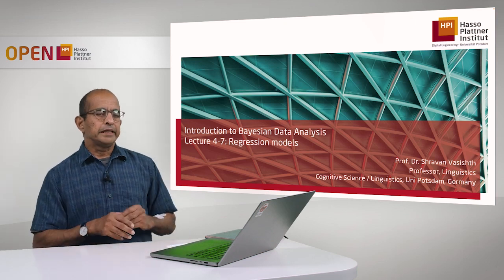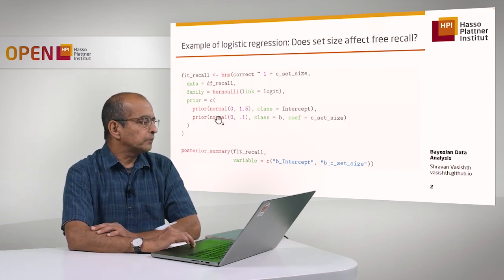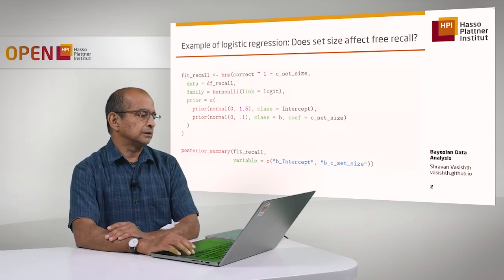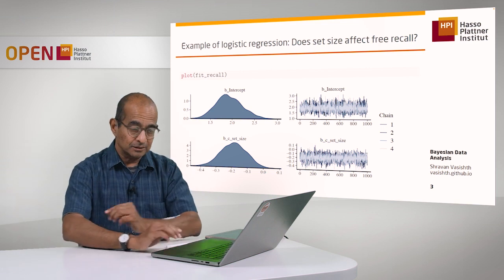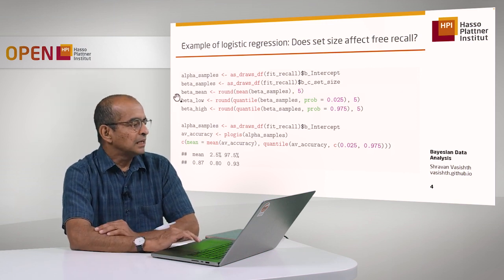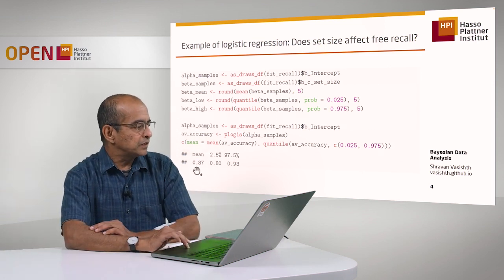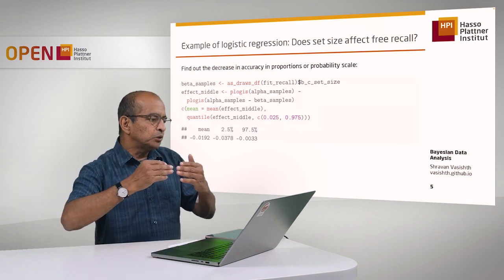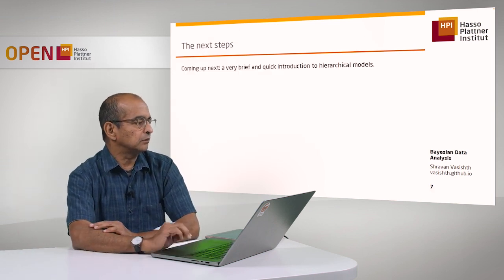Lecture 4.7 Regression models